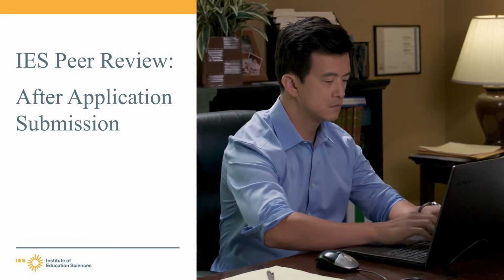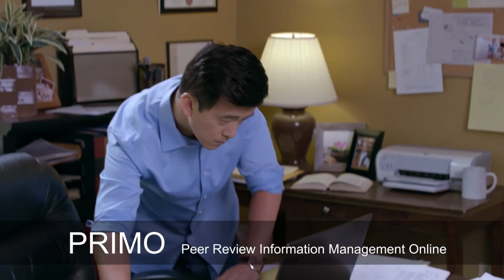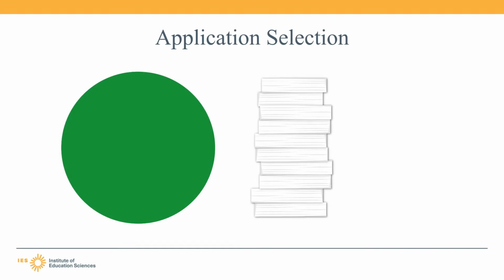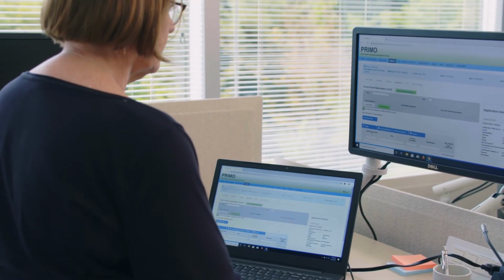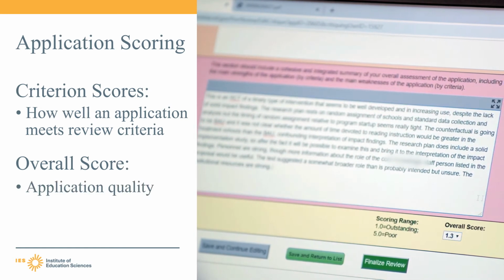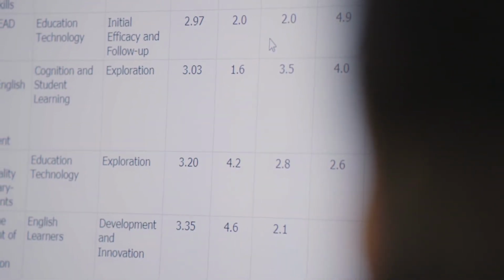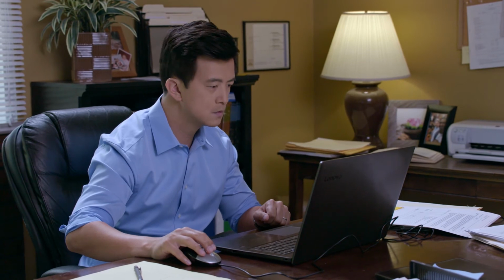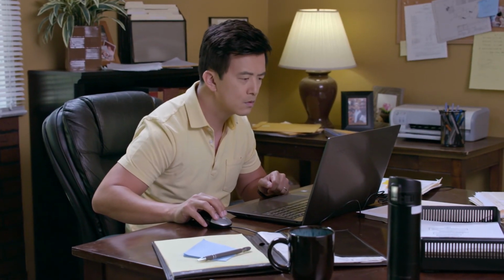After Submitting an IES Application